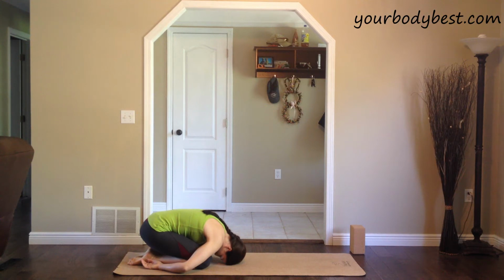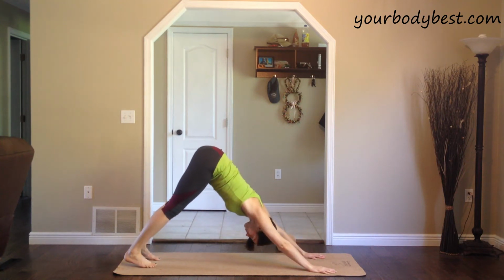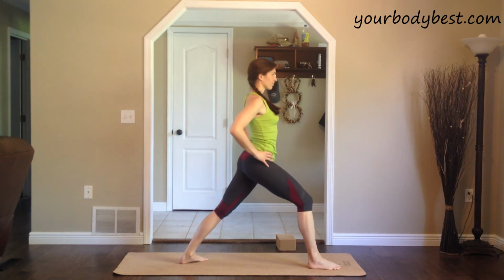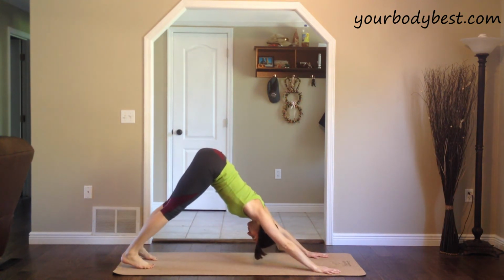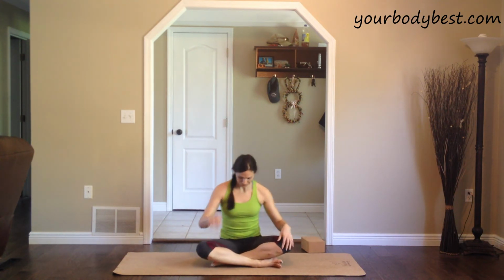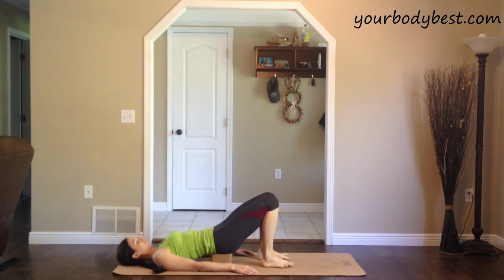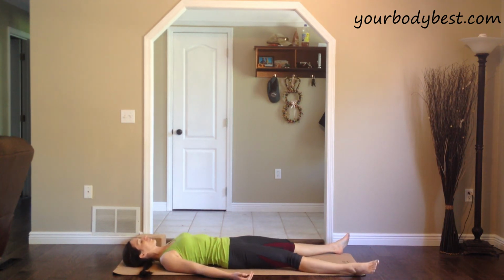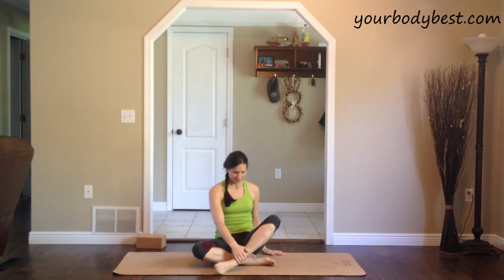Yoga of Respect(ing Yourself) | Your Body Best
When we talk about respect, it's usually about the respect we offer others. But we're equally deserving of our own respect, and we can practice that on the mat by honoring what and how our bodies are today. We can respect our limitations even as we challenge those limitations. Let's do that with poses like Warrior I and II, side angle, side plank, fish and supported fish, and more.

Thanks to all who've purchased my ebook, 108 Themes for Your Yoga Practice!

And thanks for practicing with me! If you have questions, leave them in the comments and I'll respond as soon as I can.

Amanda